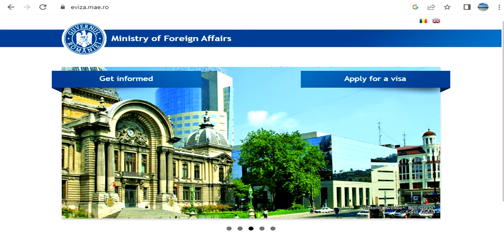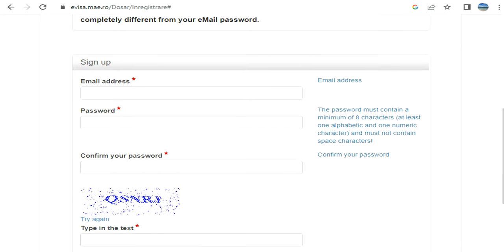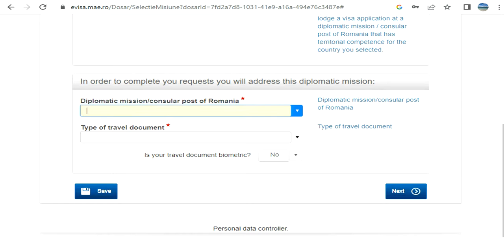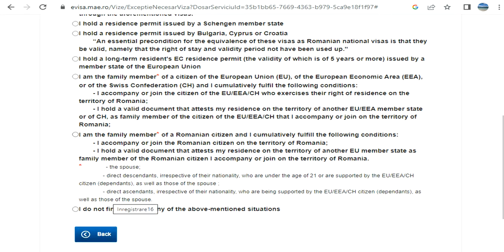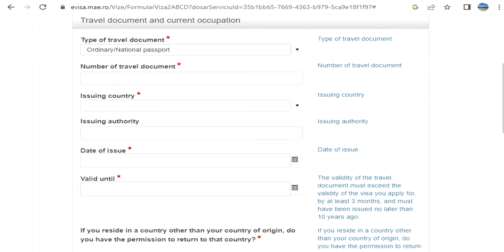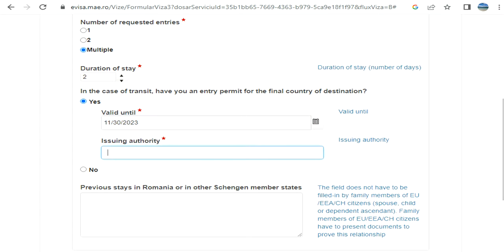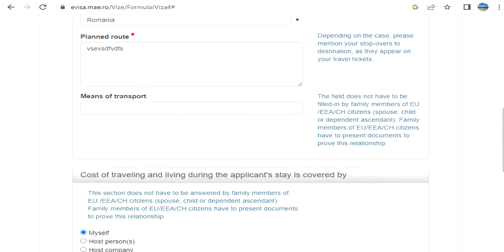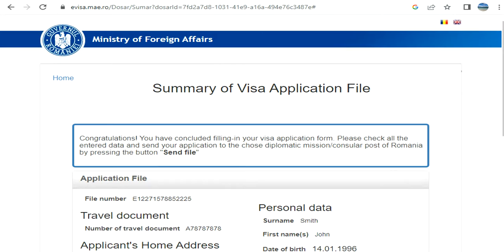How To Apply Romania Transit Visa B Type e-Visa Online Step By Step Full Information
Watch How To Apply Romania Transit Visa B Type e-Visa Online Step By Step Full Information. Watch it full and let me know what you think about it